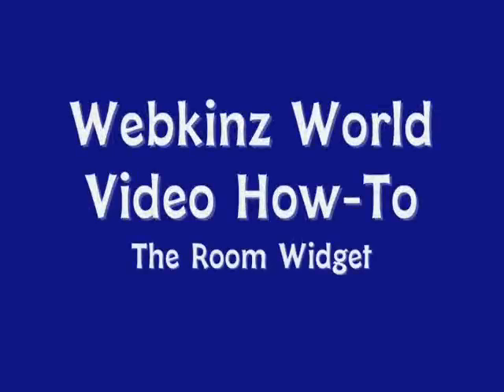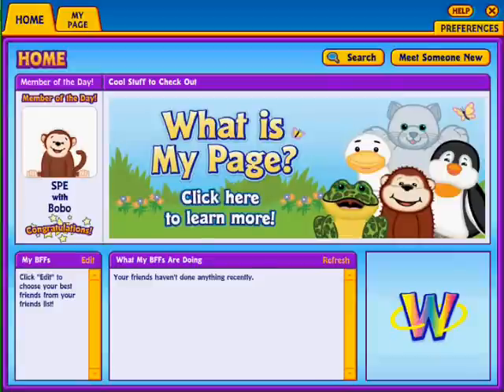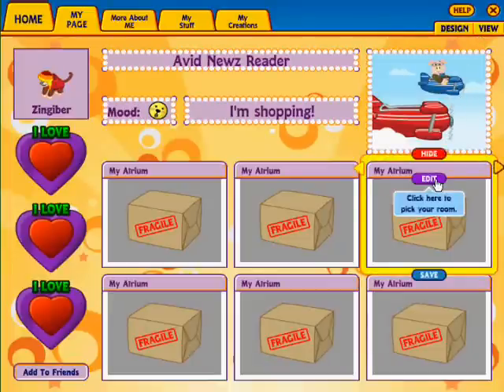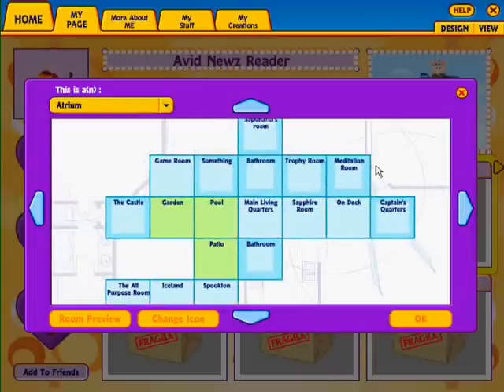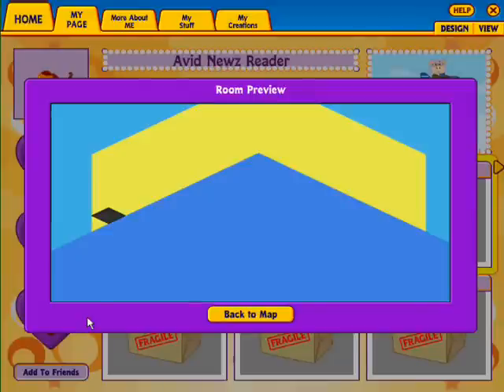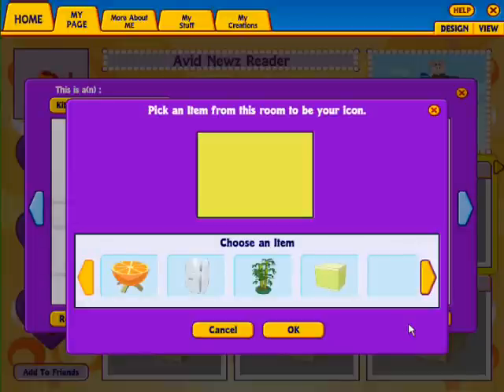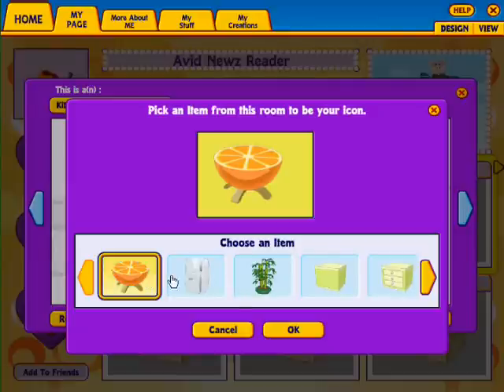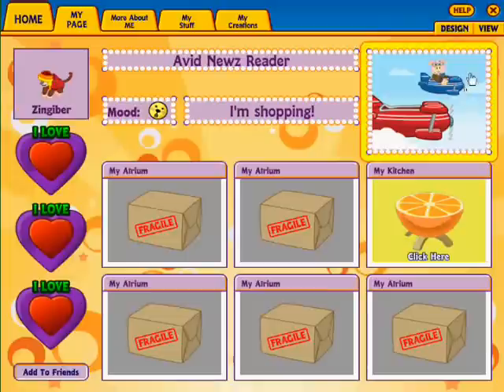Setting up a Room widget for the first time in My Page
This Webkinz World Video How-To explains how to set up a Room widget for the first time in My Page. My Page is Webkinz World's version of social networking, where members can create personalized pages from pre-constructed options and share their love of everything Webkinz.